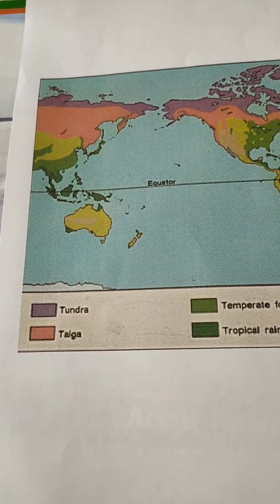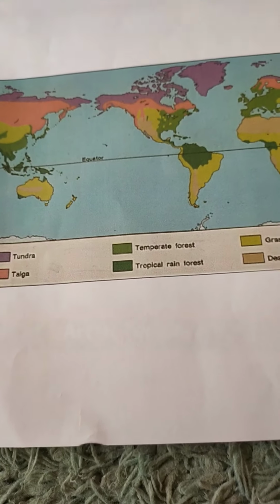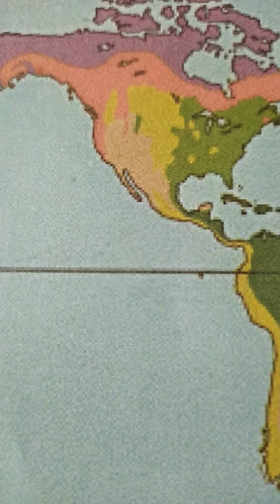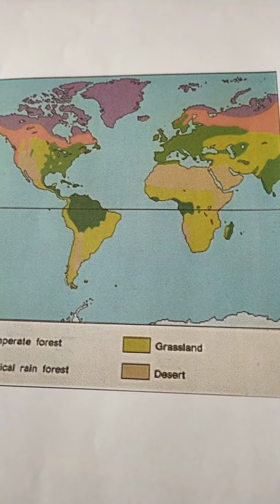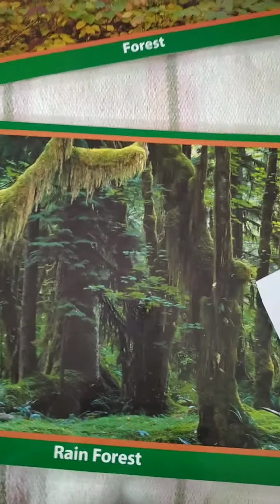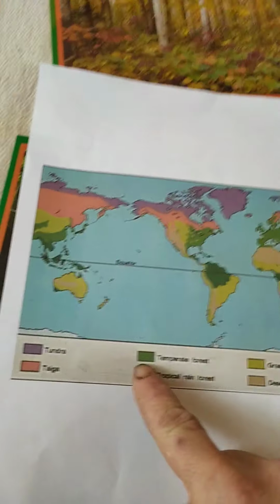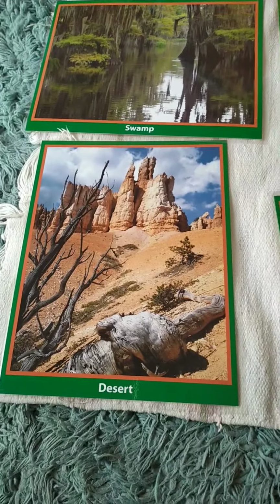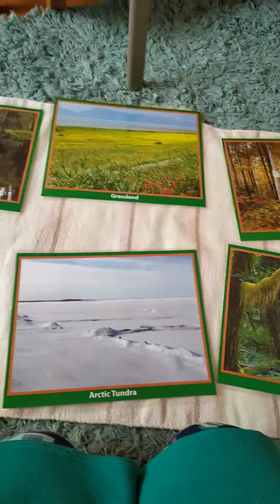Simple intro to Biomes